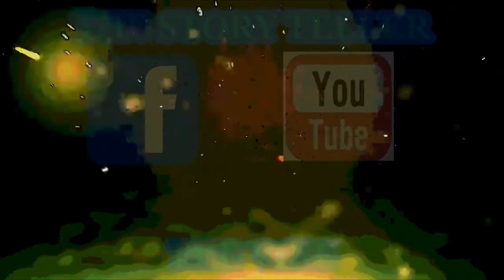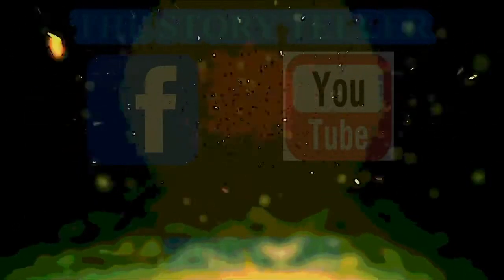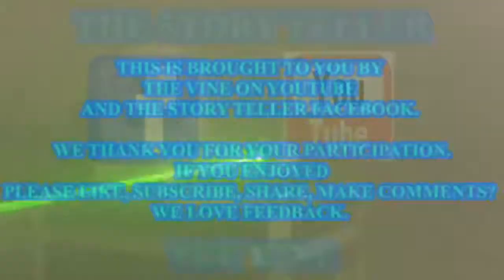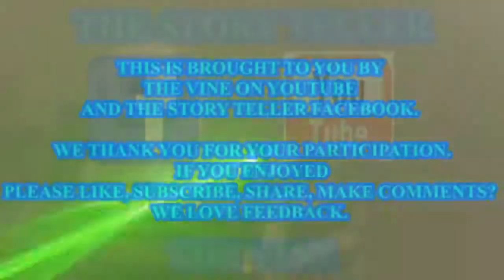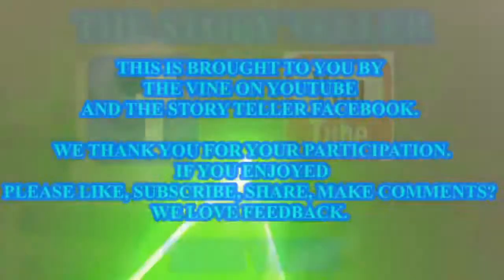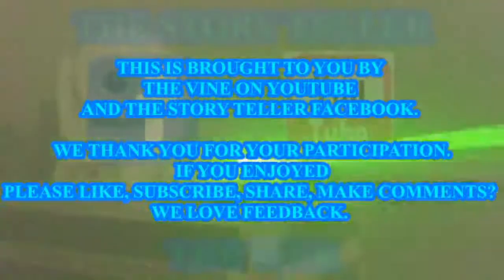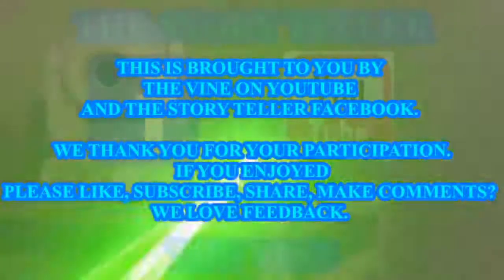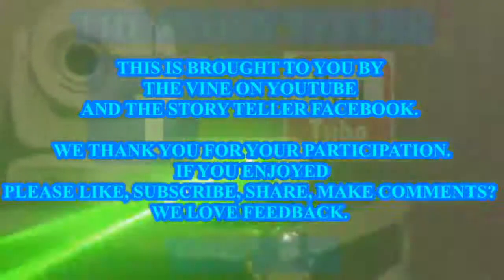Herbert West—Reanimator The Scream of the Dead